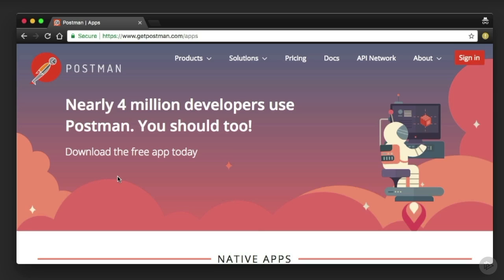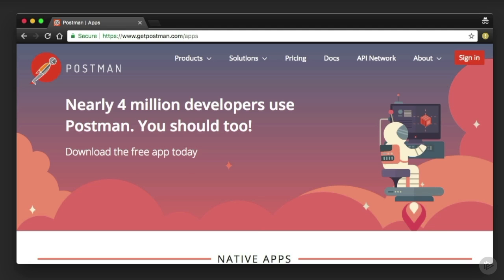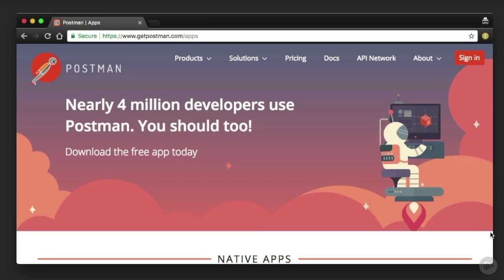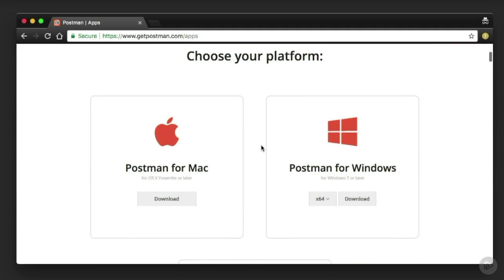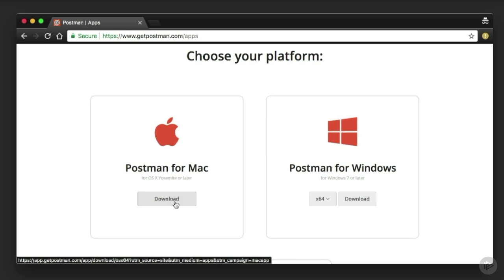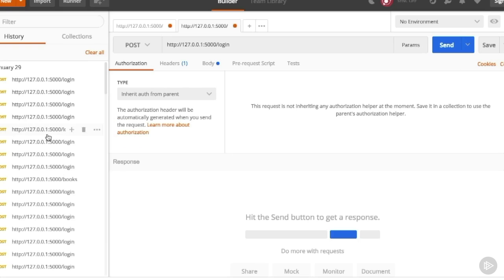Installing Postman REST API client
Building a REST API Using Python and Flask - 02.5 Installing Postman